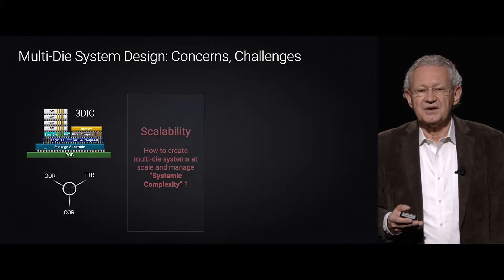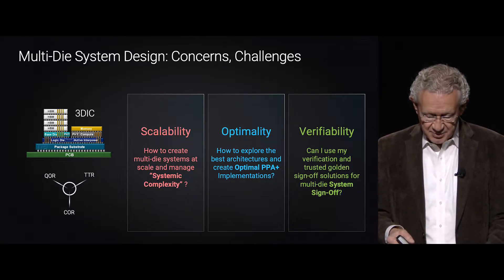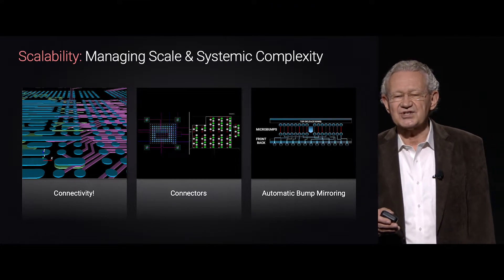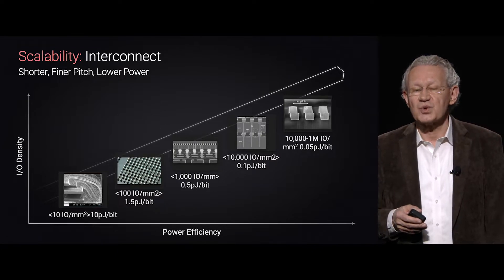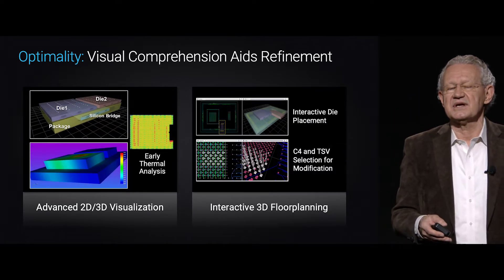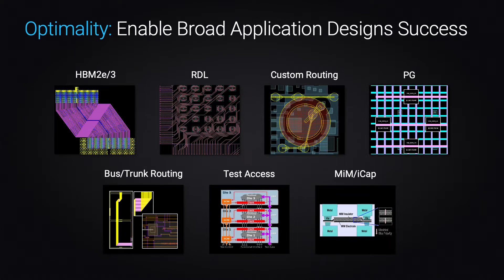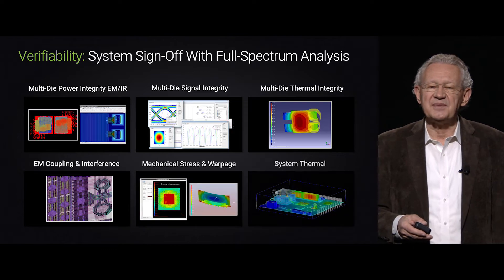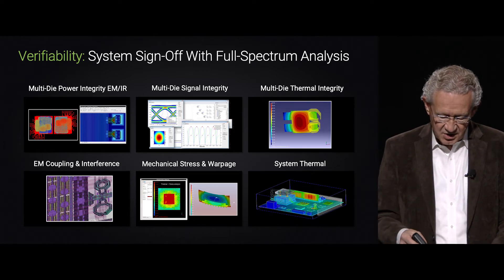The Scalability, Optimality, and Verifiability of 3DIC | Synopsys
Chairman and co-CEO Aart de Geus highlights the scalability, optimality, and verifiability of Synopsys’ 3DIC Solution in this excerpt from the 2022 ISSCC keynote "Catalysts of the Impossible: Silicon, Software, and Smarts for the Era of SysMoore”.
For more on 3DIC visit Synopysys.com/3DIC